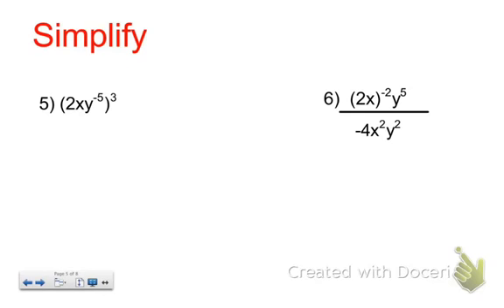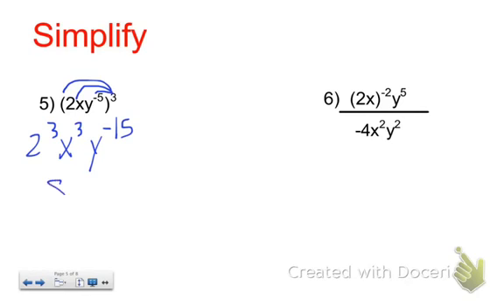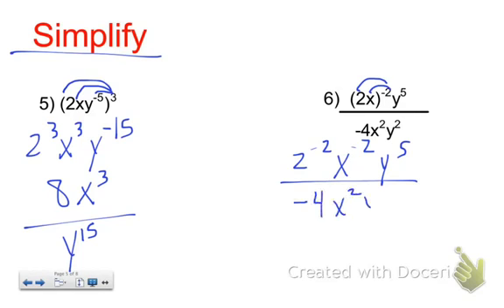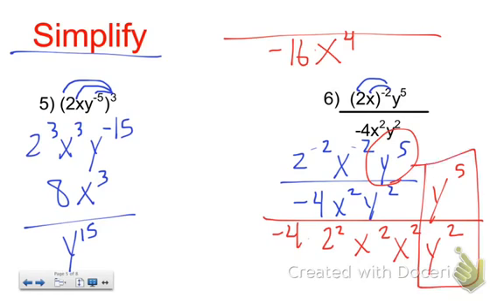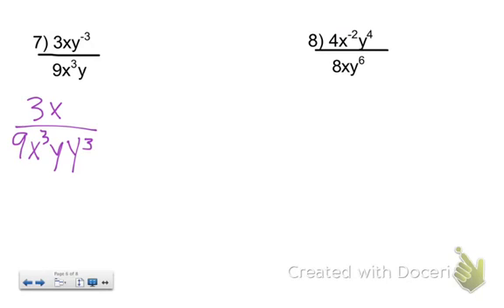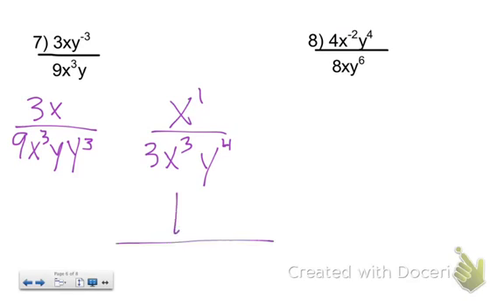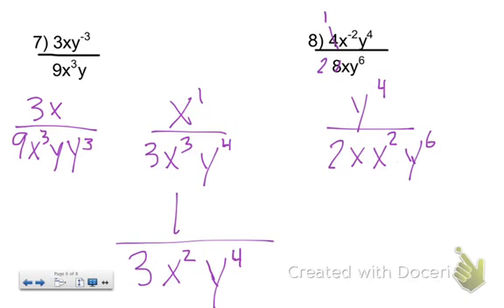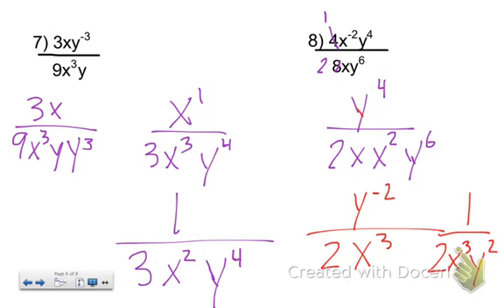8 3 Zero & Negative Exponents